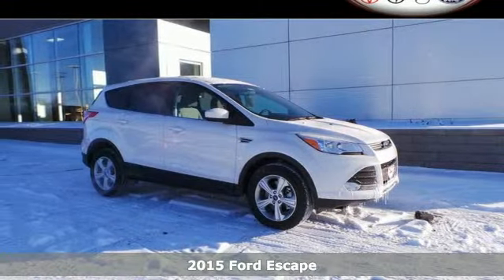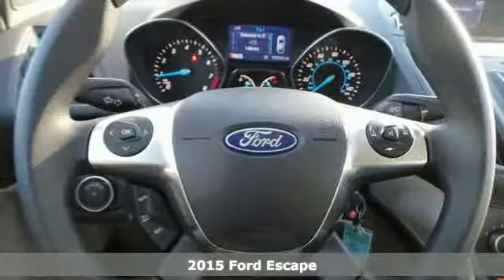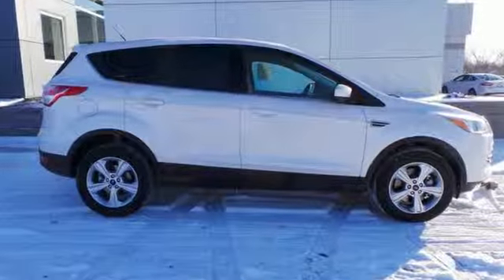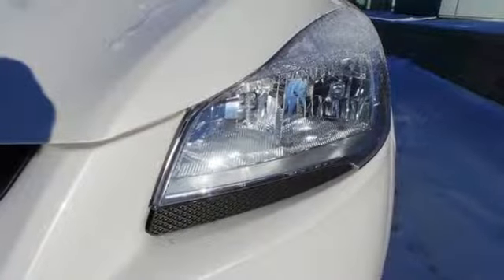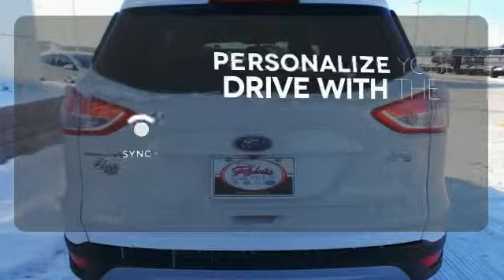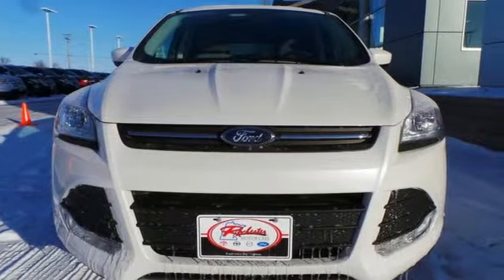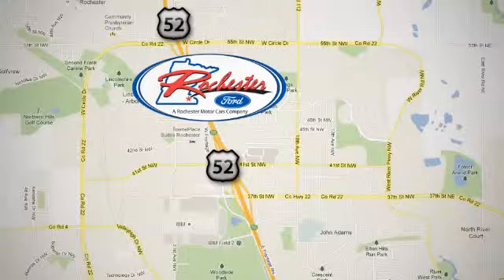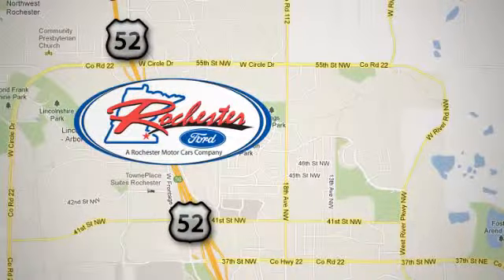2015 Ford Escape Rochester MN Winona, MN F159132 - SOLD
Year: 2015
Make: Ford
Model: Escape
Trim: SE
Engine: EcoBoost 2.0L I4 GTDi DOHC Turbocharged VCT
Transmission: 6-Speed Automatic
Color: White
Interior: Light Stone
Stock #: F159132
VIN: 1FMCU9G96FUB62626
 Price does not include tax, title, and license. Residency Restirctions Apply. Discounts are: $1,500 - RETAIL Customer Cash. Exp. 06/30, $500 - Ford Credit Retail Bonus Customer Cash. Exp. 07/06

Address:
4900 Hwy 52 North